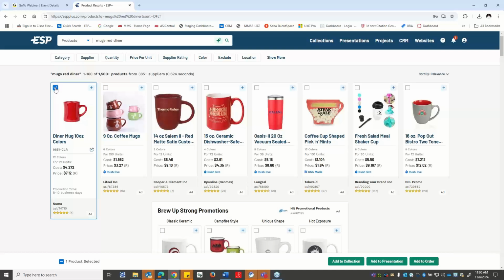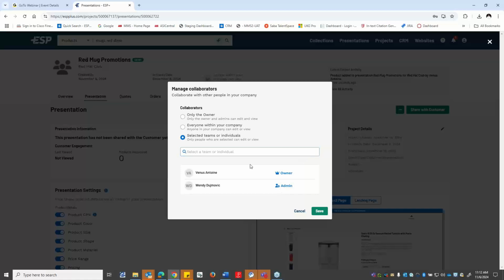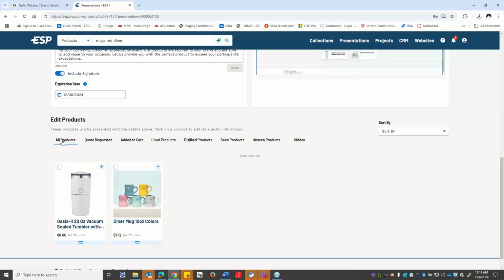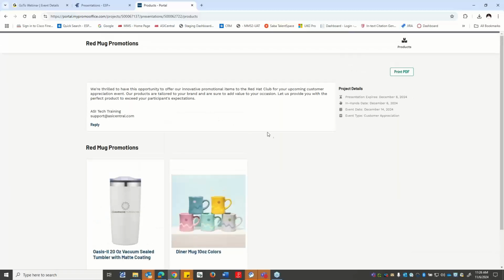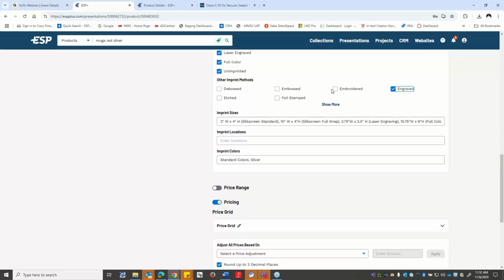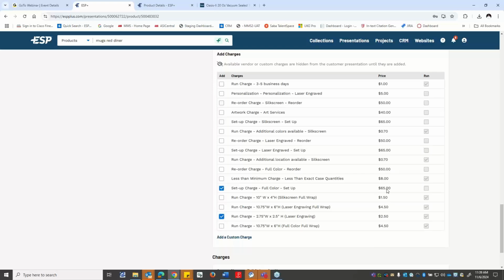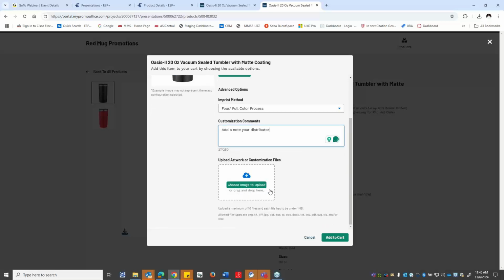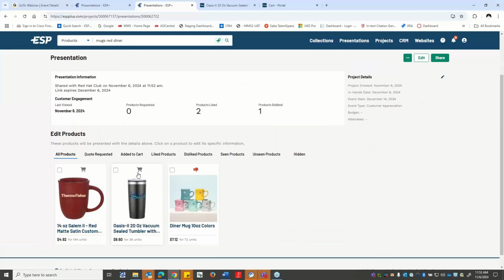ESP+ 102: Presentation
This is second session in the four part ESP+ webinar series.

This intermediate session demonstrates how to create, edit, and share an ESP+ presentation. This webinar provides a detailed walk through of how to manage and modify the product data, including creating virtual samples and adjusting pricing, before sharing it with the customer via the Client Portal.